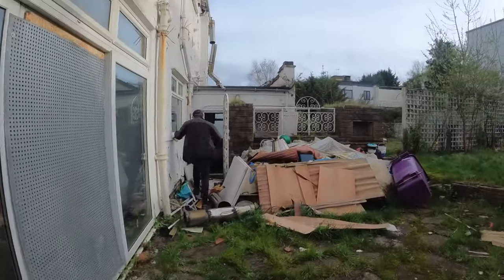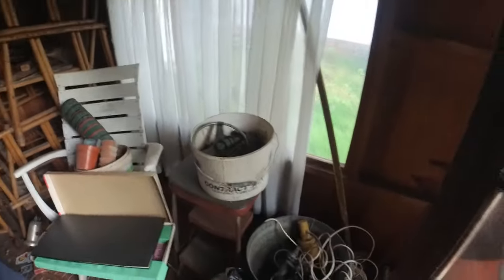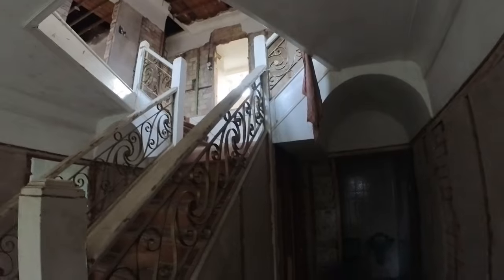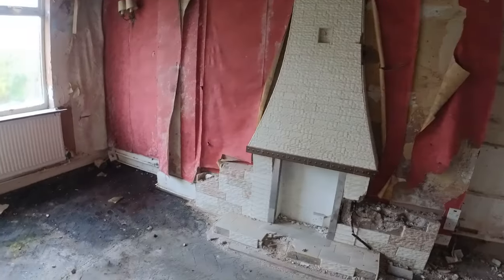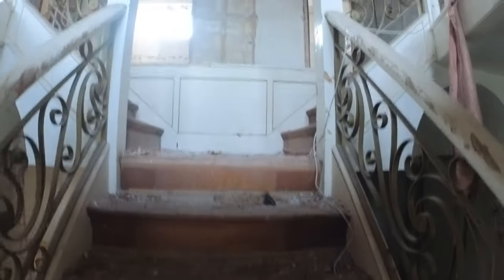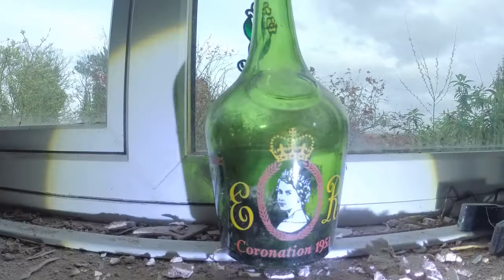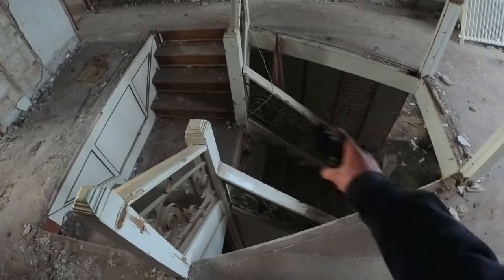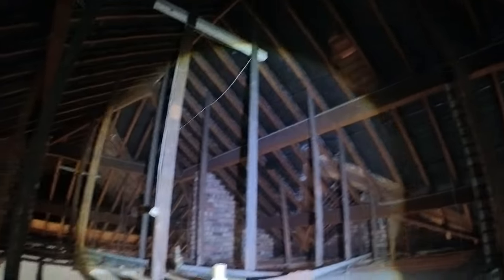Abandoned House Explore - Woolton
In this video I explore an abandoned house in Woolton Liverpool.